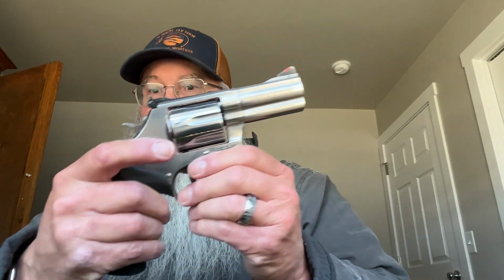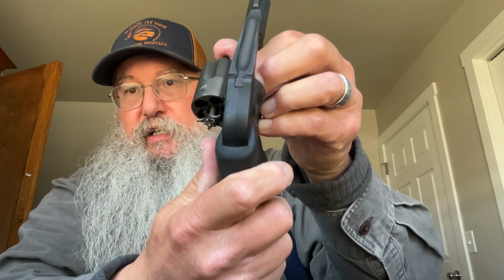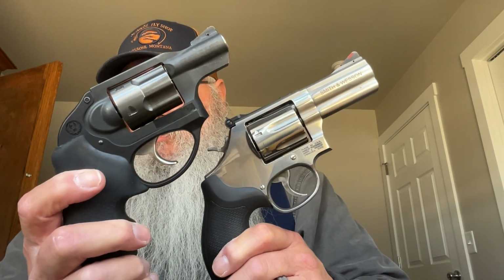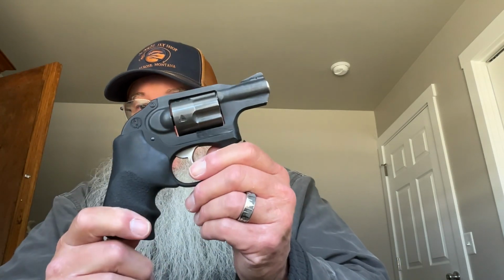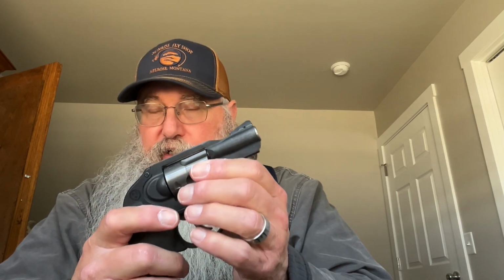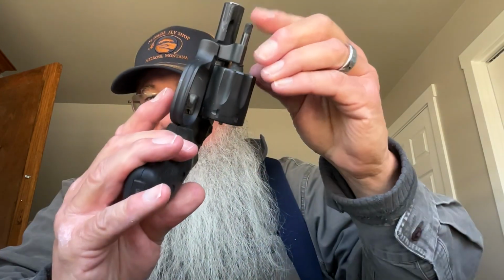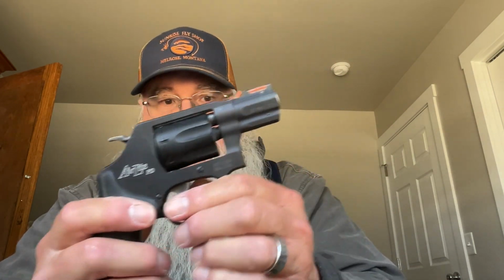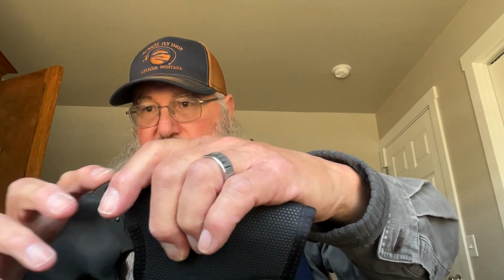Interest to EDC - A Path in 5 Parts - Part 3 - Travel / Environment / Variety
RE:Desert_Boy continues a 5 part series with a supplement about his path in getting back in firearms and how not really planned, but eventually led to EDC  for him.
Part 3 continues with discussing moving to a smaller city vs large and environment such as being in the the desert or woods where you might have more of a dangerous game encounter vs in downtown where self defense two legged threats are the focus and how choice of weapon, caliber, and ammo must be considered.  Also, talks about if RE:Desert_Boy adjusts his EDC say from a micro 9mm to a J Frame in his neighborhood or generally lower threat areas vs industrial / urban city areas.
Really important is understanding 100% of the safety requirements and manual of arms of each firearm including malfunctions whether revolver or semiautomatic as revolvers can at times have their issues too, not just the jams or failure to feeds, etc. in semiautomatic pistols.
Having more variety of firearms means not just knowing them, but practicing and have ammo for all of them.
He talks about traveling on his Harley Trike through remote areas like Eastern Nevada when going from Las Vegas to Idaho to Eastern Montana and carry considerations.  You may not only have zero cell phone coverage, but a trike doesn’t provide much cover or a place to hide.
And you need to think about compliance where you may travel or concealed carry reciprocity concerning permitting and carry.